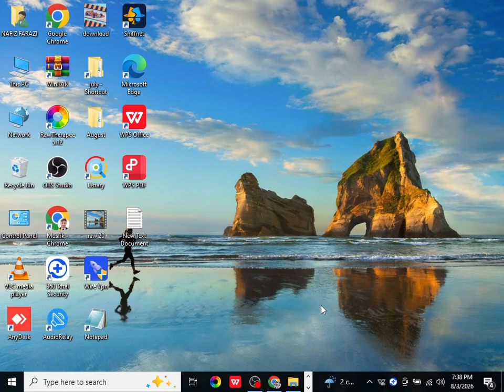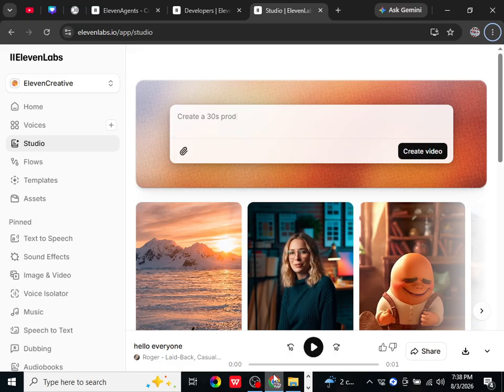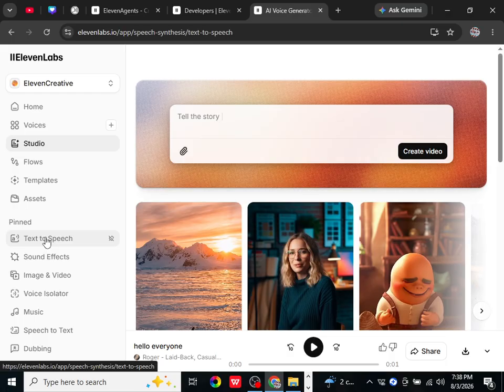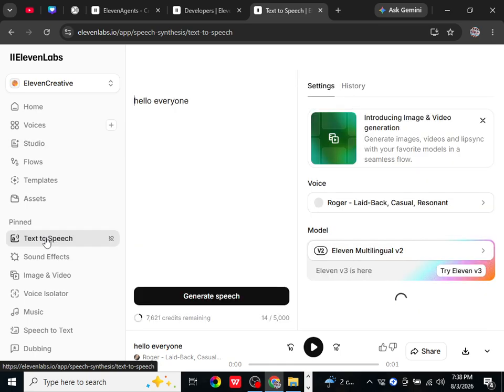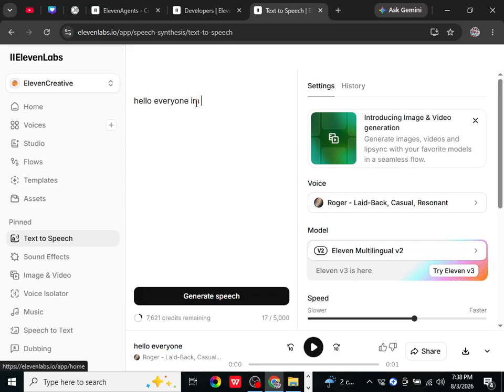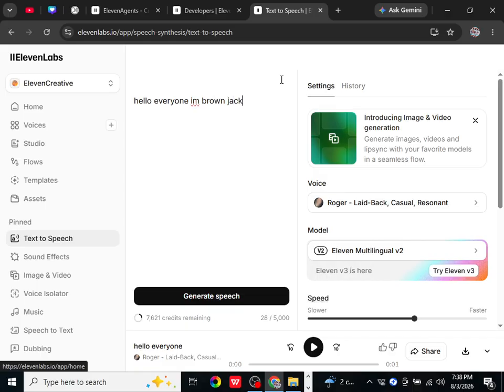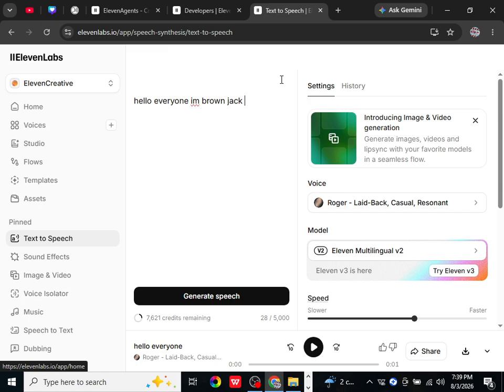How to Create Video Voiceovers with ElevenLabs Full Guide 2026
Learn how to create professional video voiceovers with ElevenLabs in this complete 2026 guide. This tutorial shows you how to generate AI voiceovers, choose a suitable AI voice, create narration, and use the generated audio for your videos.

Whether you're creating YouTube videos, tutorials, social media content, or other projects, this guide will help you create AI voiceovers with ElevenLabs step by step.